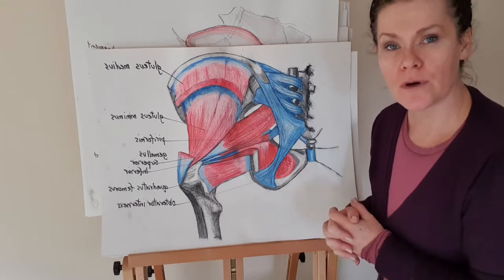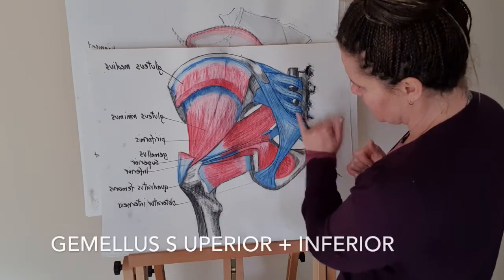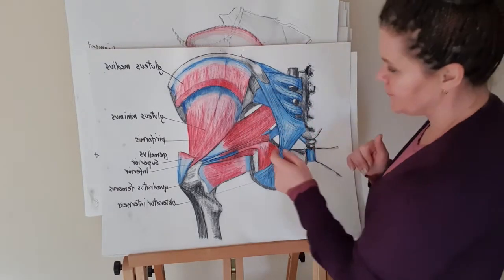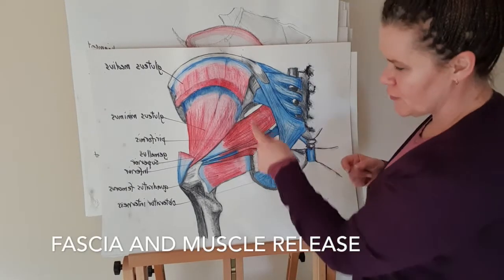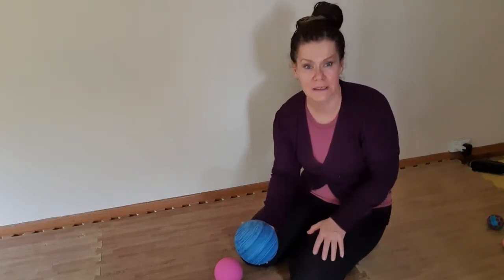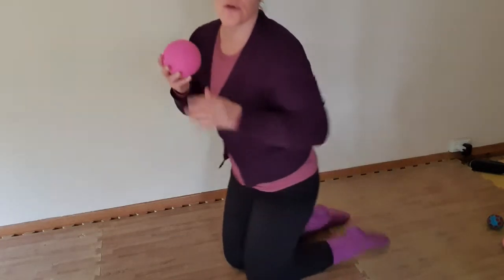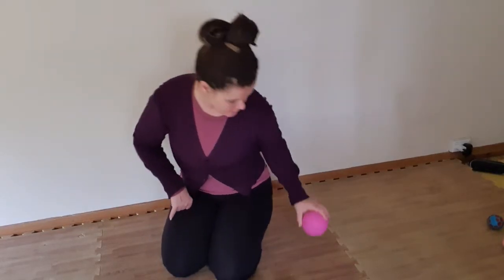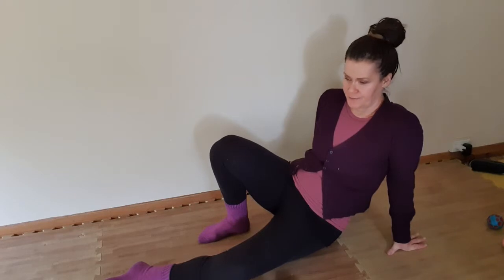pelvic floor glute anatomy and release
here is a lecture from the PELVIC FLOOR - Everything you need to know course by jane doyle